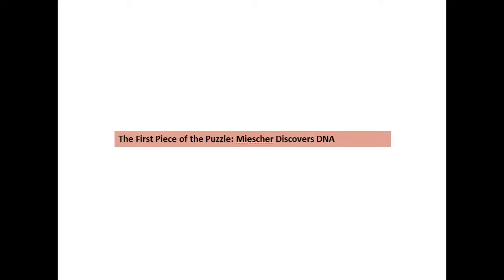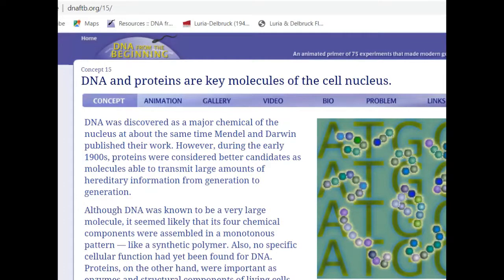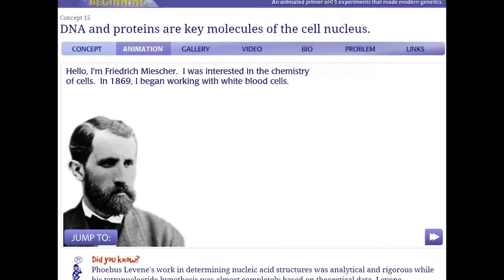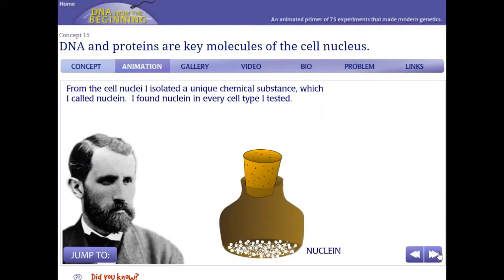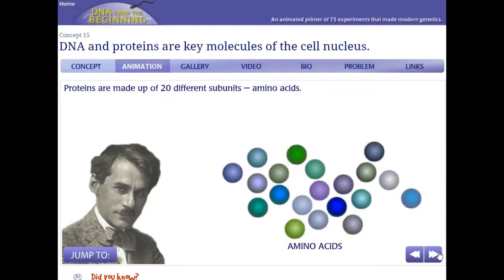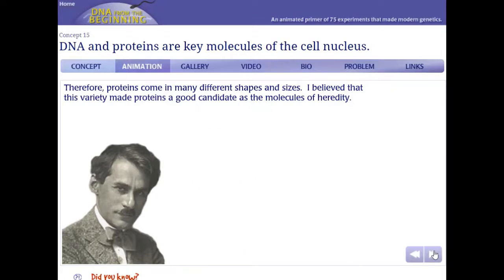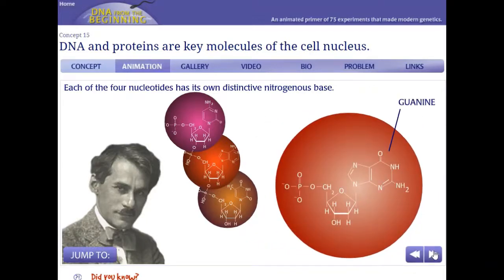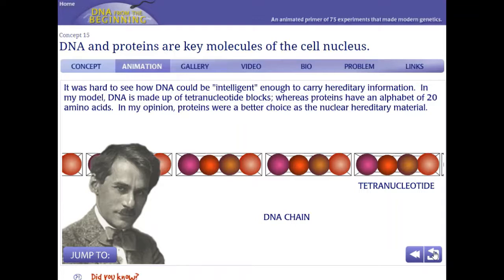DNA discovery 1